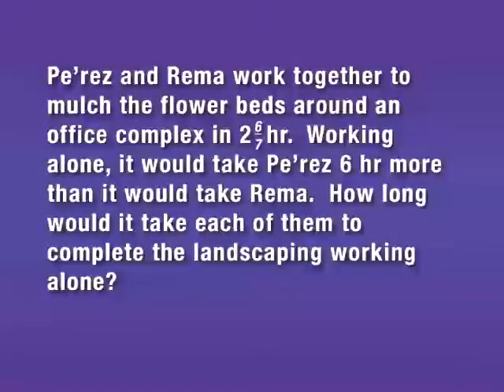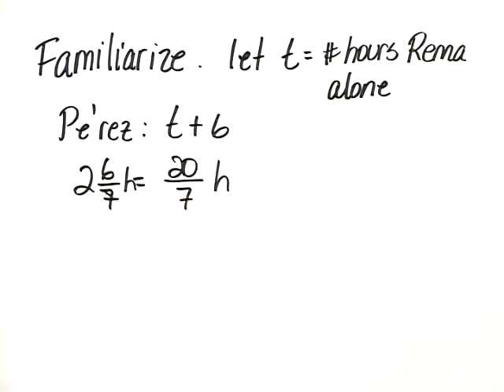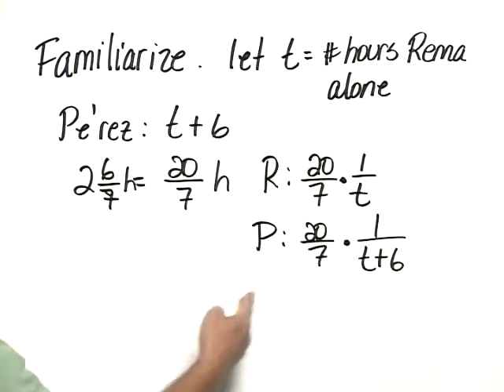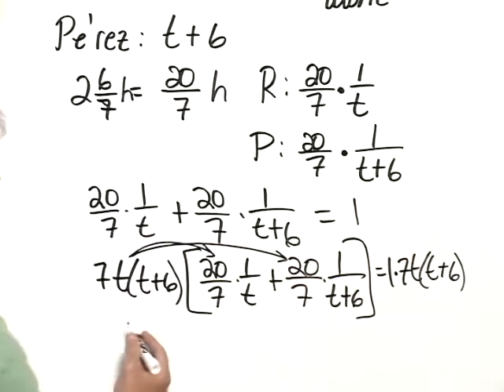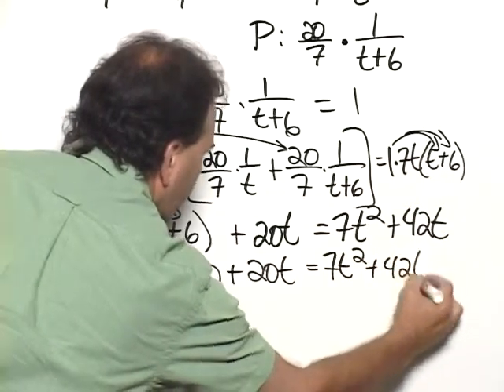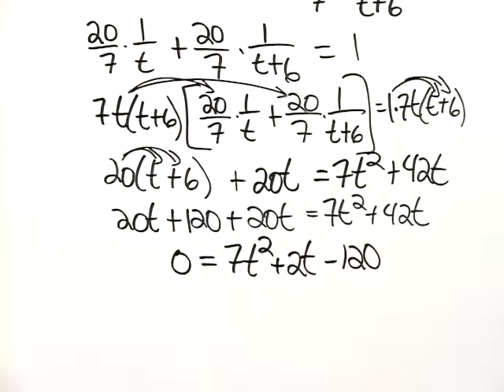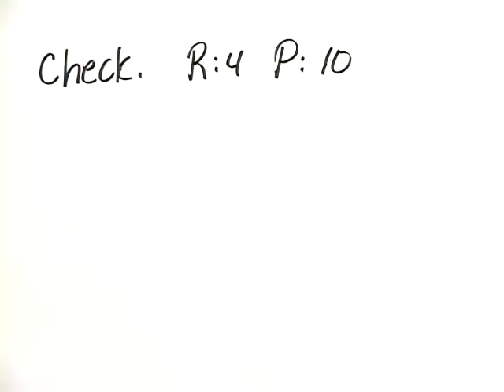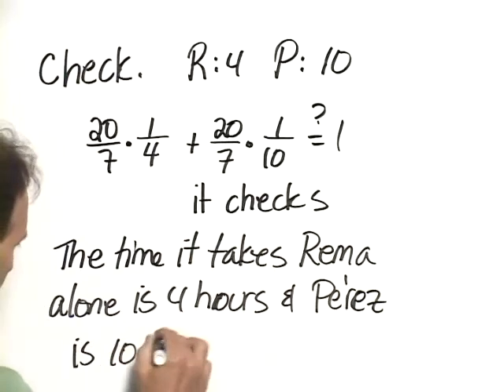Bittinger Elem C&A Ch6 Ex 23